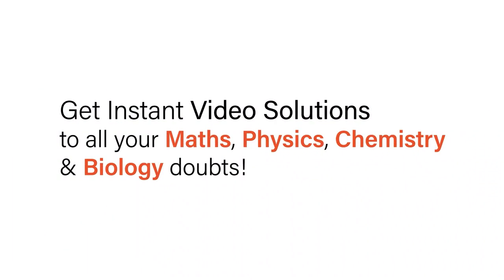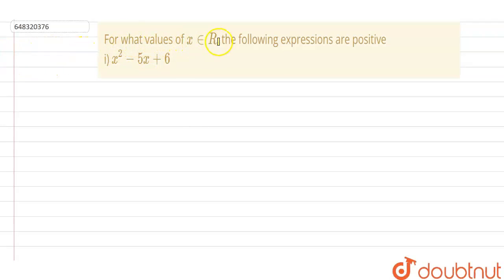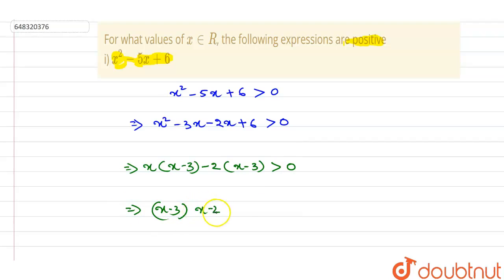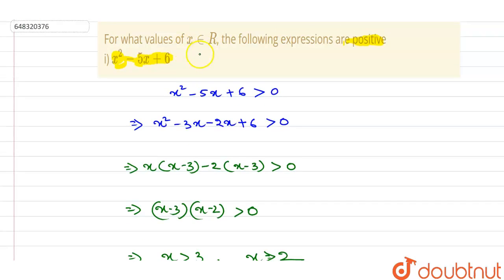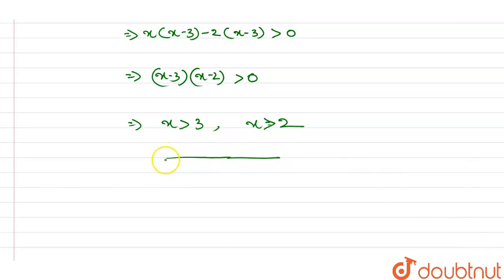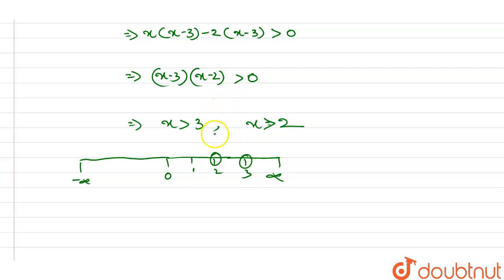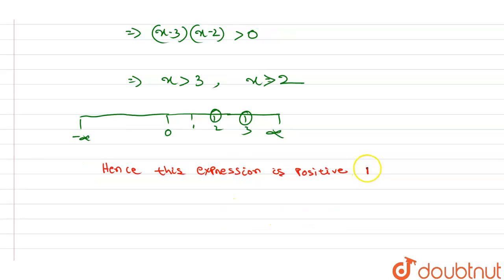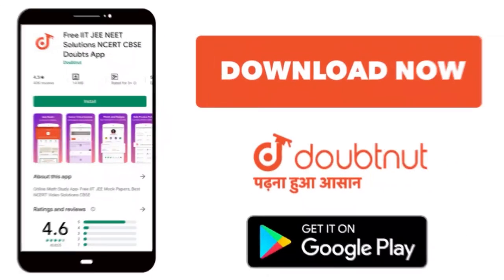For what values of x in R, the following expressions are positive i) x^(2)- 5x + 6 | 12 | QUADR...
For what values of x in R, the following expressions are positive i) x^(2)- 5x + 6
Class: 12
Subject: MATHS
Chapter: QUADRATIC EQUATIONS & EXPRESSIONS
Board:IIT JEE

👉 Have Any Query? Ask Us.